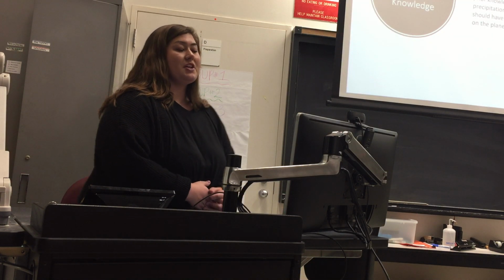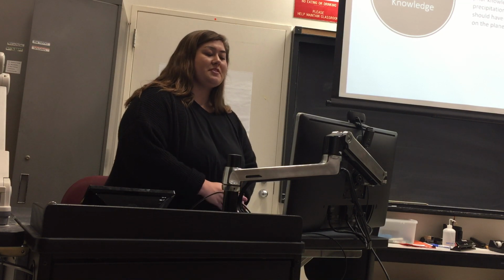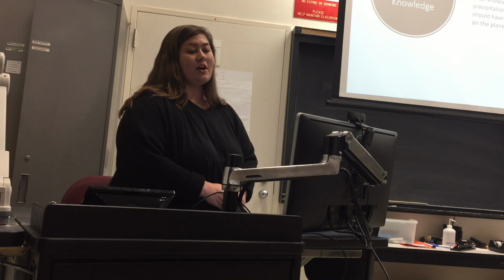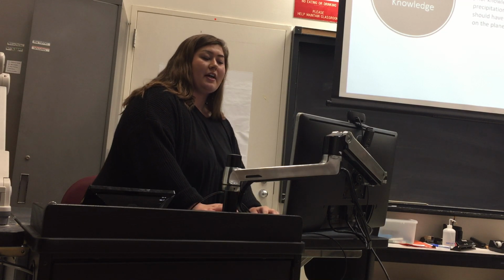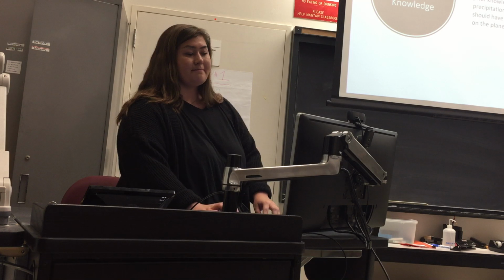Robeson, Kelsey 10 14 19